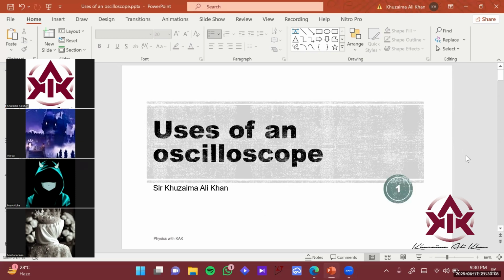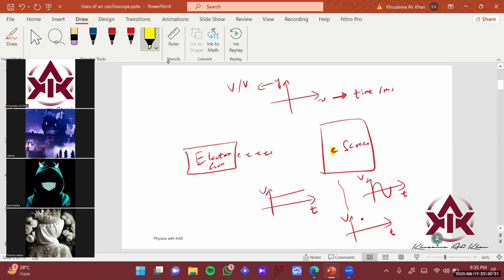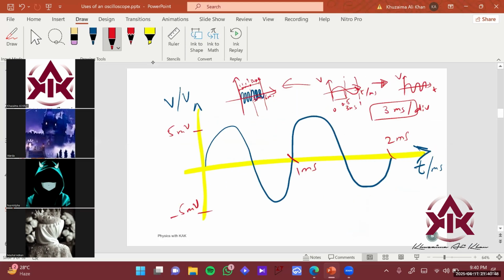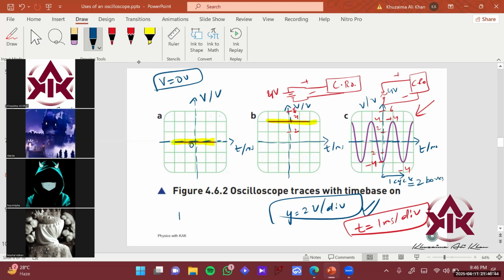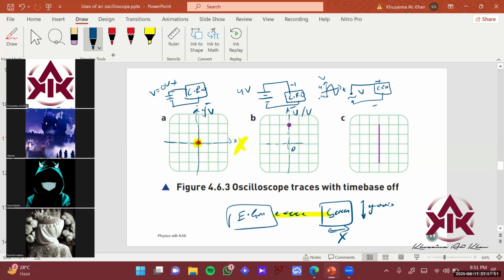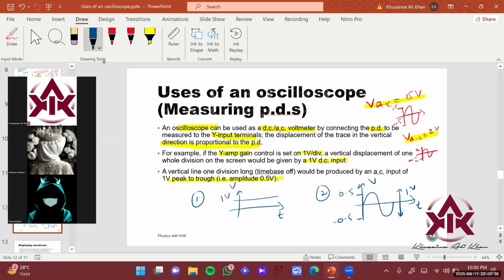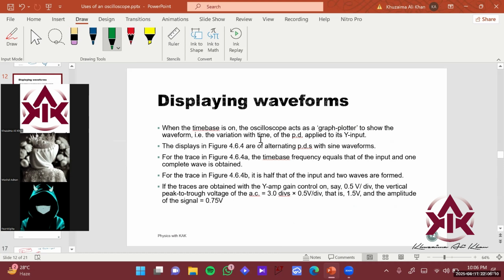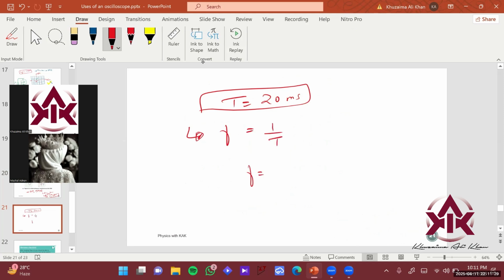O Level Physics: Uses of an Oscilloscope | Complete Lecture (2024/25)